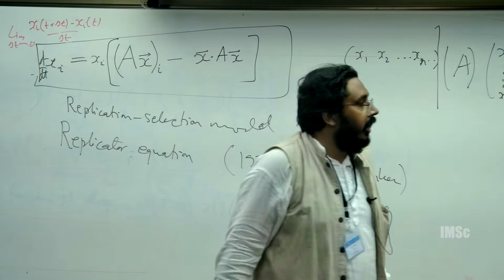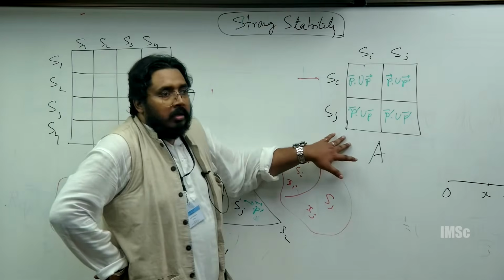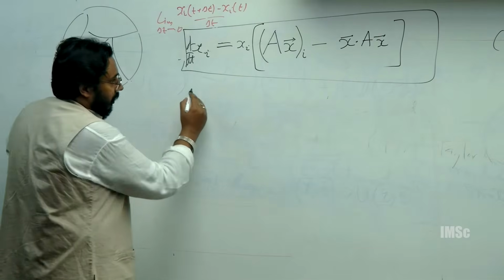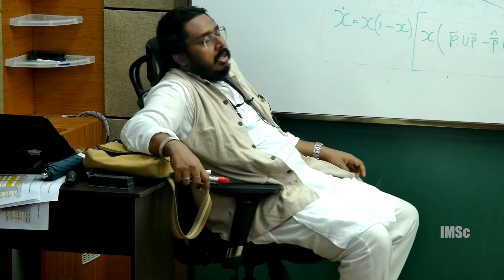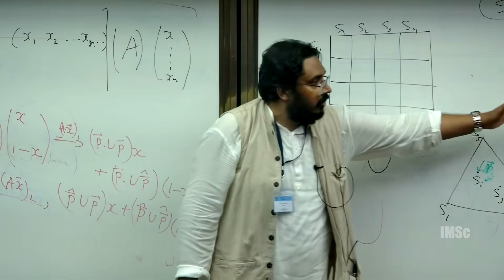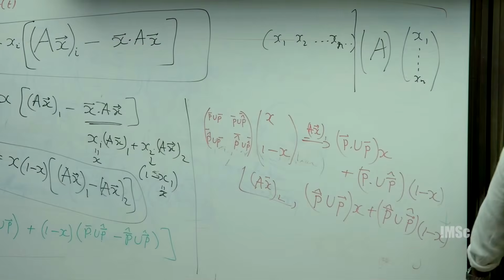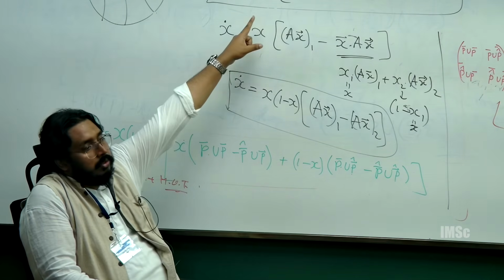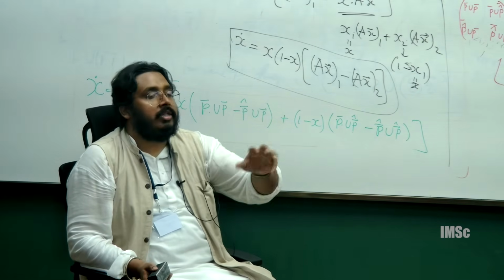Introduction to evolutionary games 4